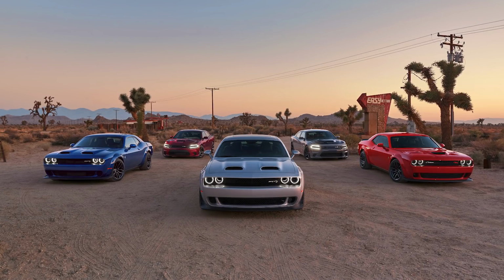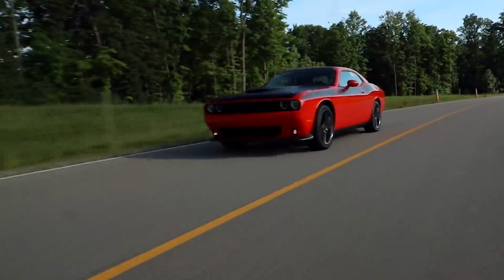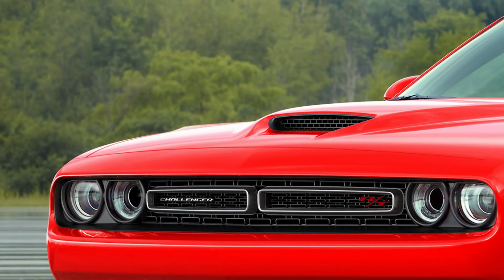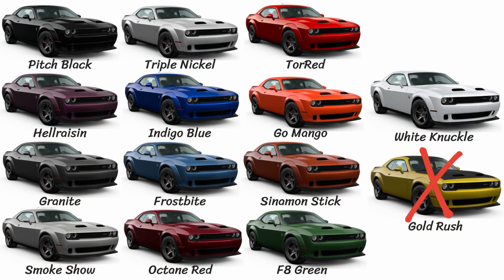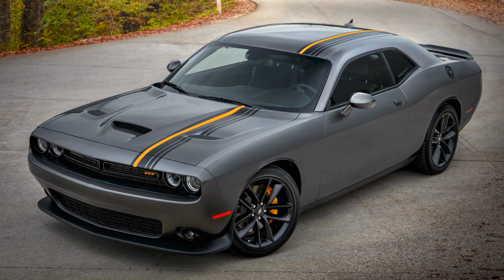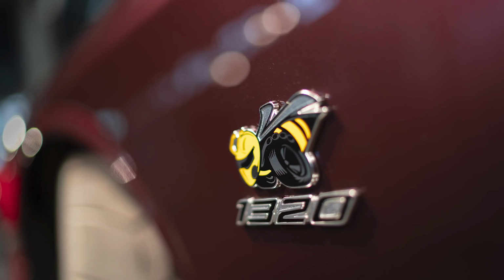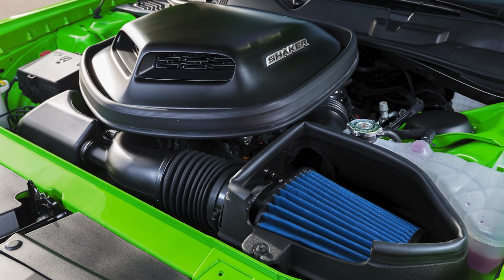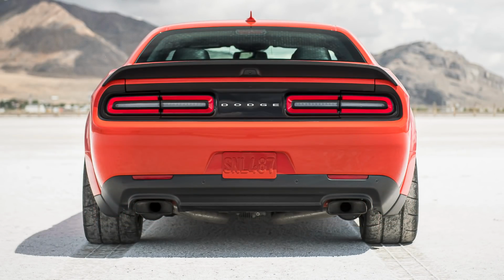The 2022 Dodge Challenger Is Here! – Lineup Overview & What’s New?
Today we check out the 2022 Dodge Challenger, back again for it's 14th model year! First introduced in 2008, the Challenger is a pure muscle car, with two doors, big V8s, and the goal of getting down the line as fast as possible. It's back better than ever, with 3 different V8s, and the ultra-high performance SRT Super Stock model with 807 horsepower! It's still popular, selling over 60,000 times a year. What makes the Challenger turn heads? Will Dodge make big changes for 2022? Let's find out!

SKIP AHEAD!
DODGE CHALLENGER OUTLOOK/FUTURE: 01:06
LINEUP: 02:11
POWERTRAIN: 03:47
STANDARD COLORS: 06:50
NEW FOR 2022: 07:23
STANDARD FEATURES + PACKAGES: 10:47
SAFETY: 13:56
SRT SUPER STOCK: 14:09